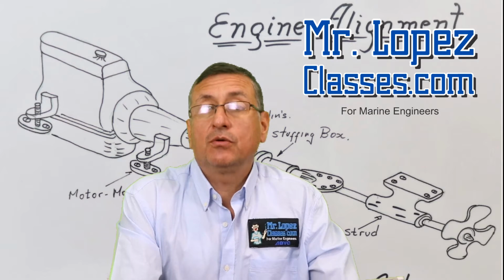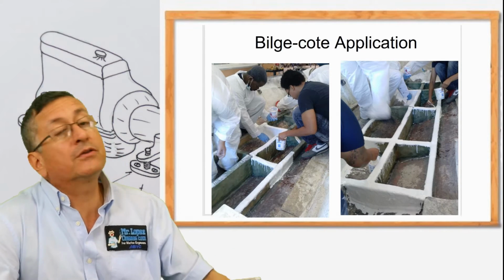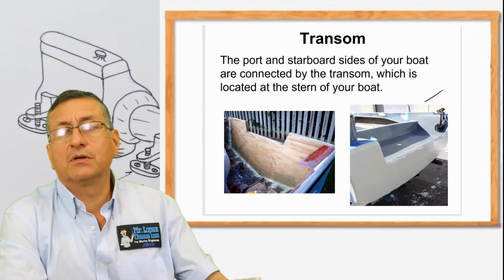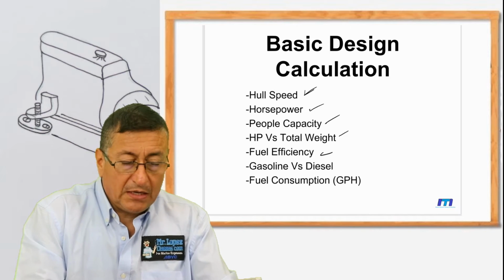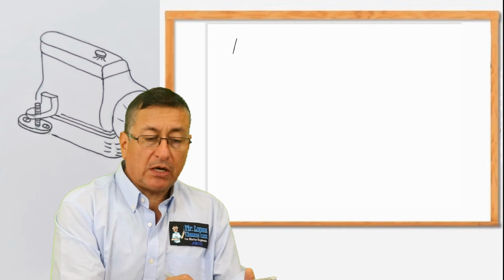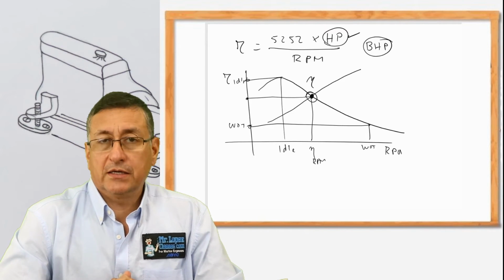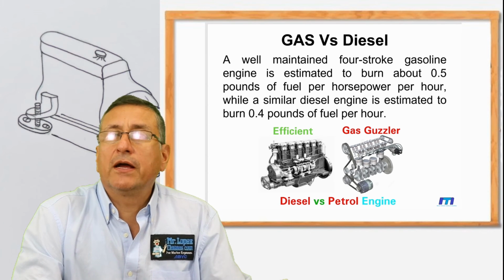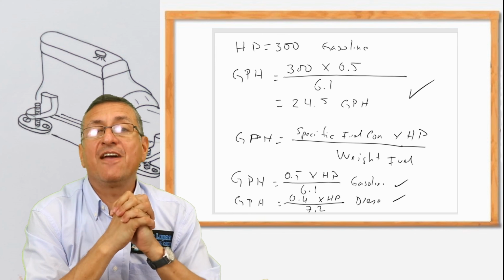Boat Hull Nomenclature Hull Speed, Torque & Efficiency | Ch. 4 Episode 2 | Intro Course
In this video, you will learn the procedure to calculate, the speed of the hull, the torque, and the efficiency of your boat... Enjoy it!!!

Additionally, you could add such as members of my channel by clicking on the bottom right box "Join"  or through my Patreons page on this link ↓